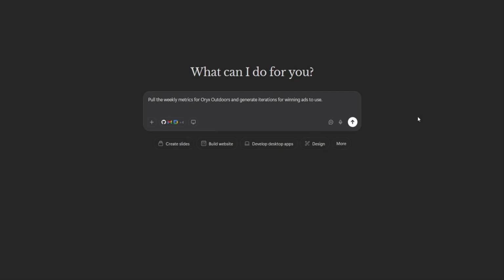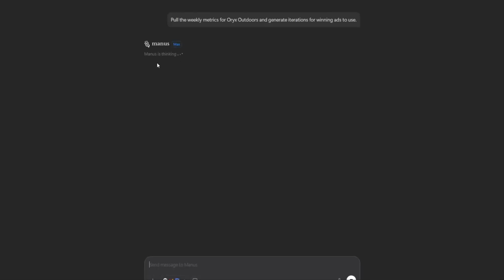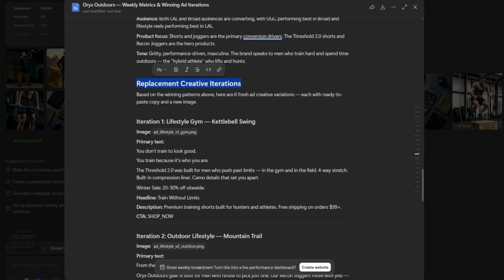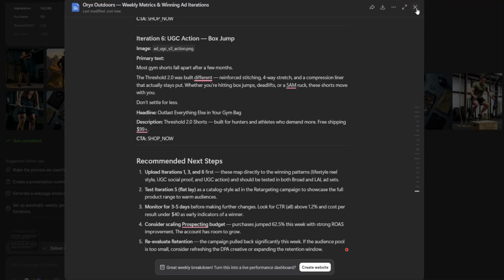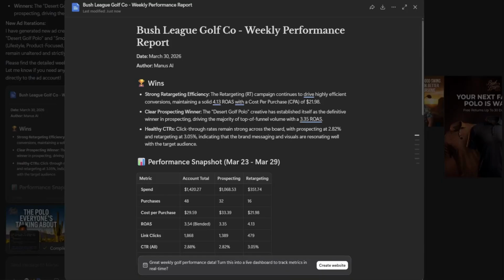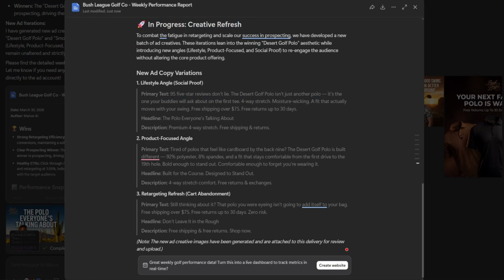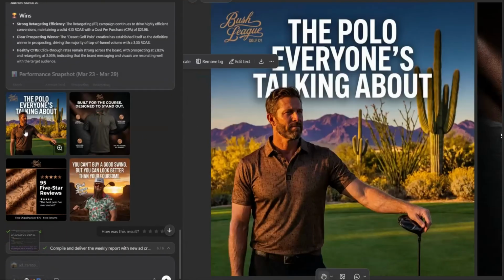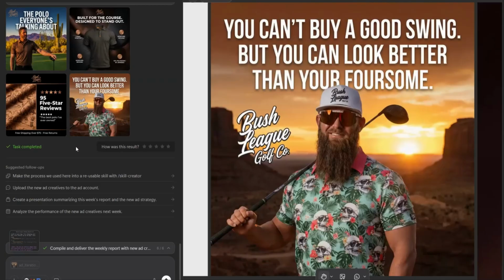How To Use AI Agents To Turn Ad Performance Into New Campaigns Automatically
Most people "use AI" by typing prompts. In this 2-minute demo, watch an AI marketing agent actually do the work — pulling weekly ad metrics, spotting creative fatigue, generating new ad copy, and producing on-brand creative (logos and founder photos included).

What used to take a media buyer and a graphic designer 3–4 days now runs in minutes. That's the difference between an AI tool and an AI employee.

Join Emma Rainville and Mitch Barham live at the AI Workforce Bootcamp and in 3 days, you'll have two AI employees deployed in your business.